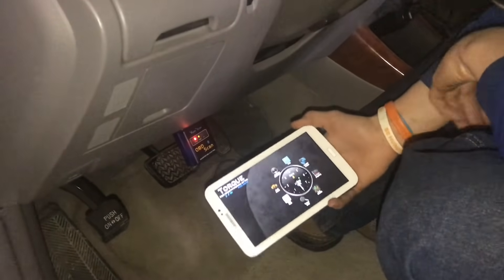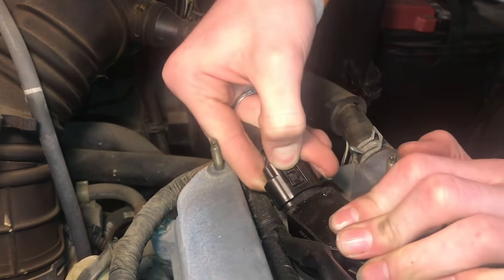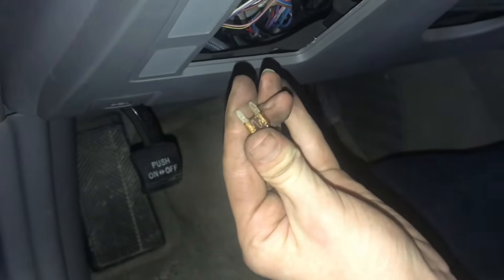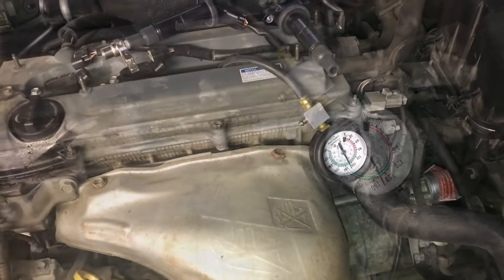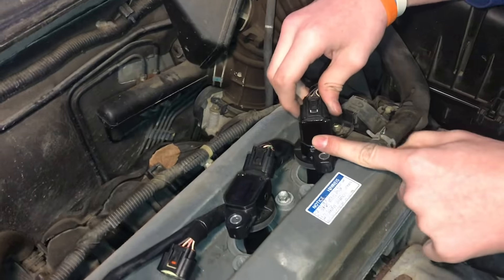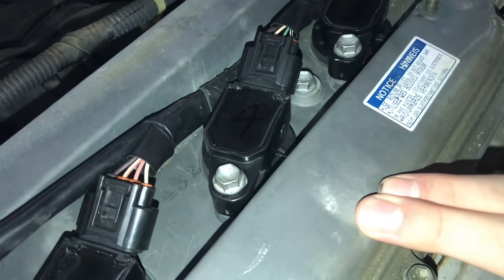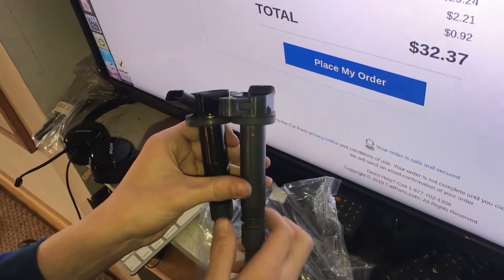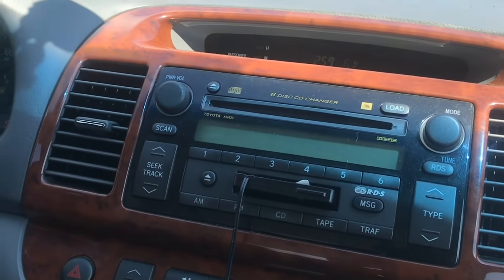(RESOLVED) toyota camry misfire P0301 P0302 P0303 or P0304 diagnostics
How to resolve Toyota Camry misfire P0301 P0302 P0303 or P0304. You can do this. Here is what I used to diagnose and fix:

compression tester
ignition coils for Toyota Camry 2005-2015
anti-seize lubricant
error code scanner OBD II